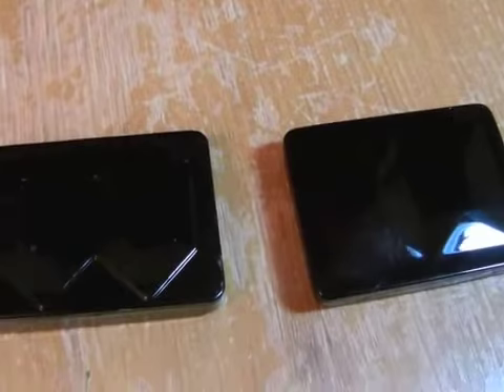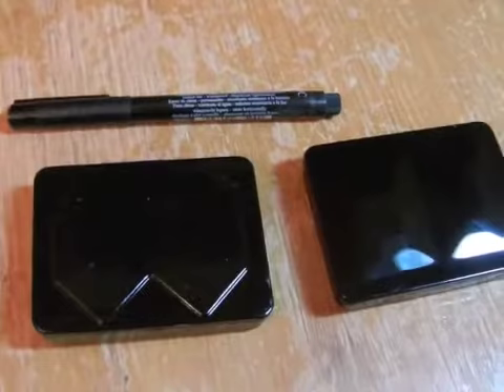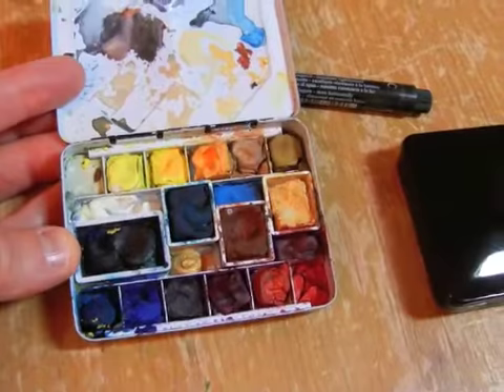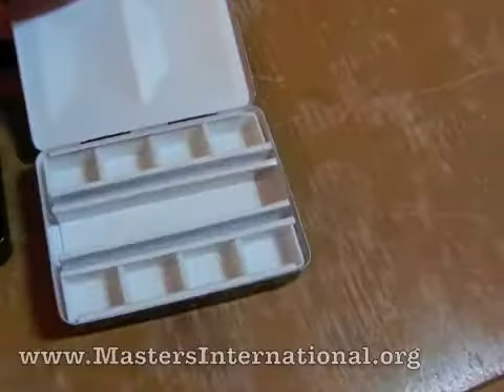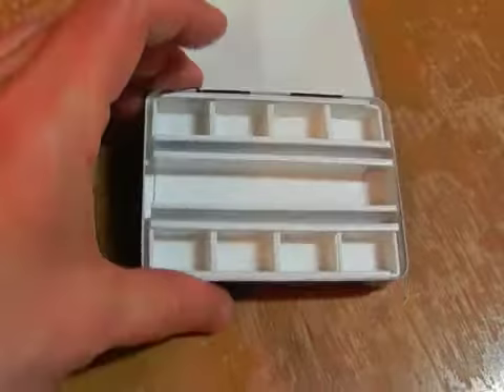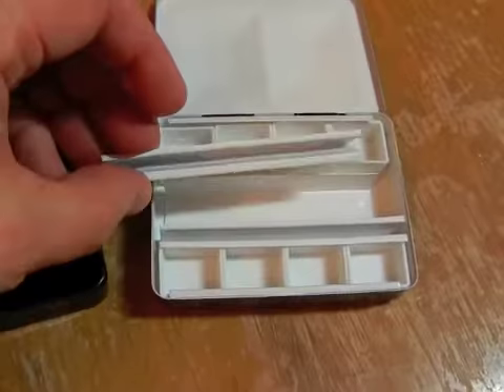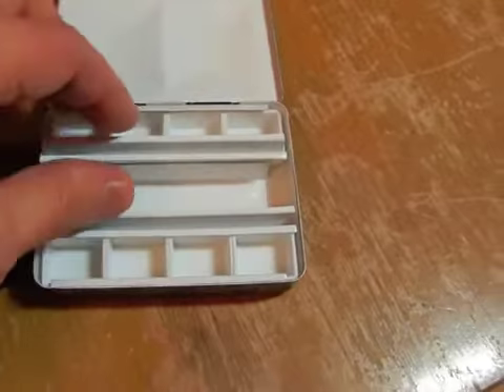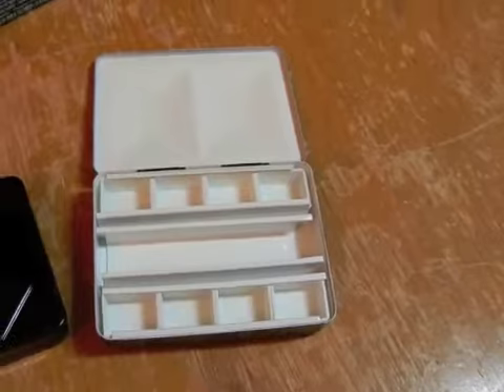Stendahl_WhiskeyPalette.mov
A short video product review of the Whiskey Painters Standard Palette. It's a great compact travel palette for watercolor or gouache

(Note my blog is no longer on Typepad, so any video reference to Typepad is outdated, but the above link is correct.)